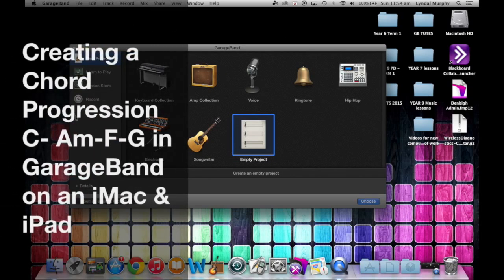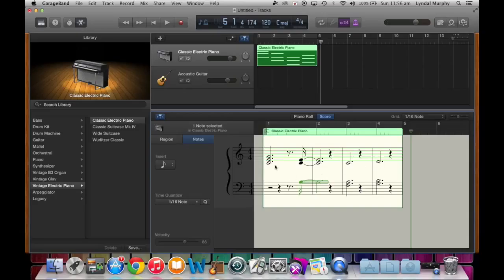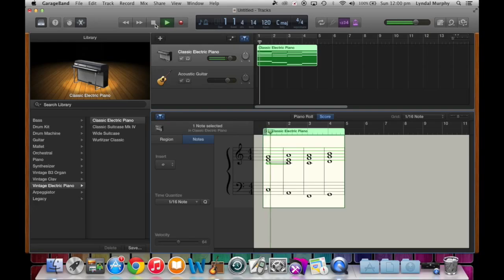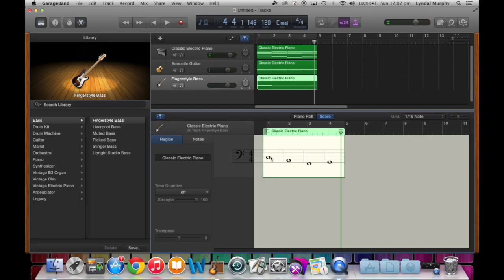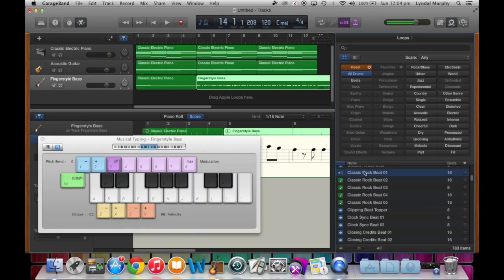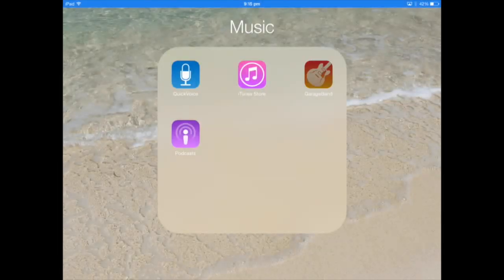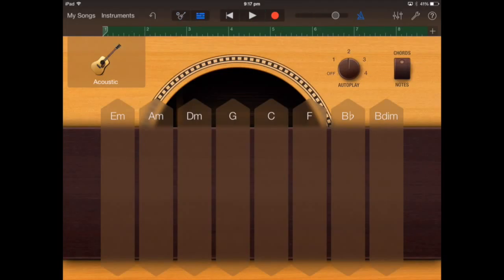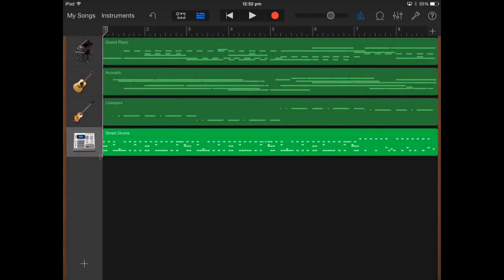GarageBand Tutorial 6 - Creating a Chord Progression using C - Am - F - G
This tutorial covers how to create a 4 chord progression using the chords C, A minor, F, G with typical rock band instruments (Piano, Guitar, Bass and Drums) within GarageBand on the iMac and iPad versions.  To jump ahead to particular topics of interest, please click on the time stamps below:

GarageBand on the iMAC version:

0:25 Creating the ‘whole picture’ with a Piano, Guitar, Bass and Drums using the given chord progression on the iMac.
0:43 Creating the Piano/Keys Part on the iMac.
1:17 Creating a new track and changing the sound to a guitar sound
1:43 Adjusting the notes in the piano so they start exactly on Bar 1!
1:52 Editing your recording before you copy and paste!
2:19 Command + click! To add in notes in the score
3:18 Fast tracked example of editing the piano part prior to copying and pasting.
4:12 Creating the Guitar Part on the iMac. (copying the piano part using ‘command + c’ and pasting it (command + v) into the guitar track.
5:06 Creating the Bass Part on the iMac.
6:42 Using Musical Typing to record our Bass line.
7:49 Adding in a Drum Loop to it’s own track on the iMac.
8:37 Hear all the instruments playing together!
9:18 Saving your project into the GarageBand folder.

GarageBand on the iPAD version:

9:42 Creating the chord progression on the iPAD
10:11 Creating the Piano Part on the iPad using the ‘smart piano’ function.
10:58 Adding a new track/ moving between the edit and recording screen
11:06 Creating the Guitar Part on the iPad using the ‘smart guitar’ function.
12:11 Creating the Bass Part on the iPad.
12:51 Adding a Drum loop on the iPad using the ‘smart drums’ function.
13:50 Hear all the parts of the chord progression playing together!